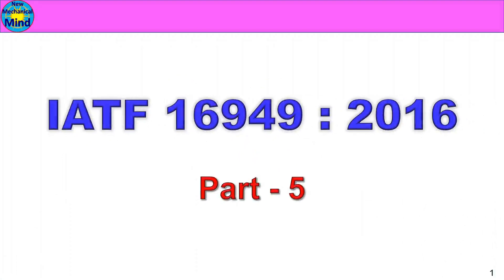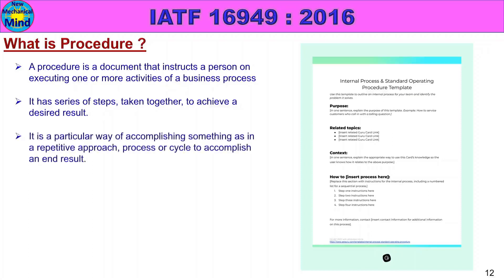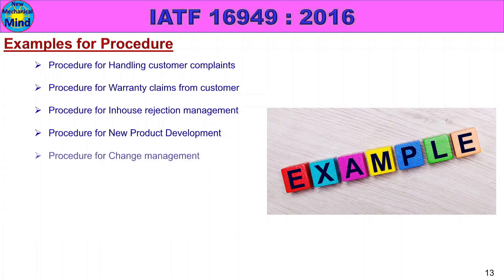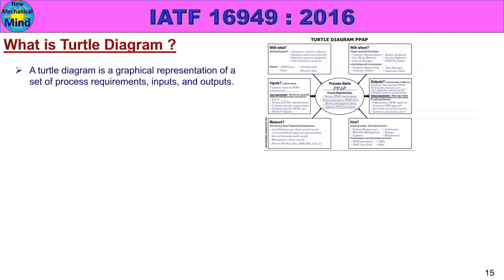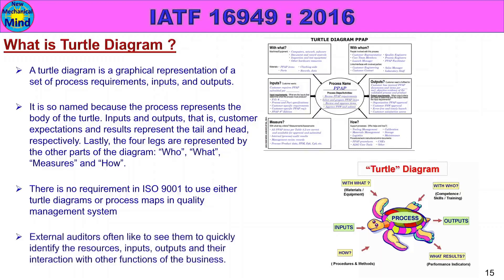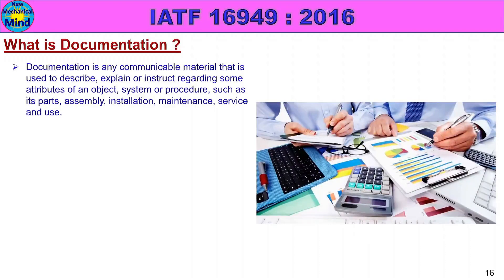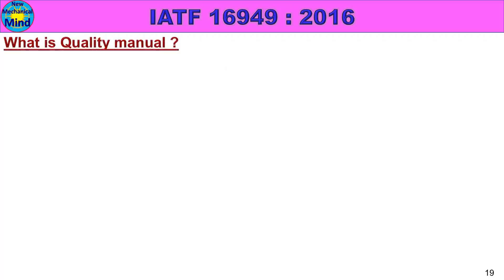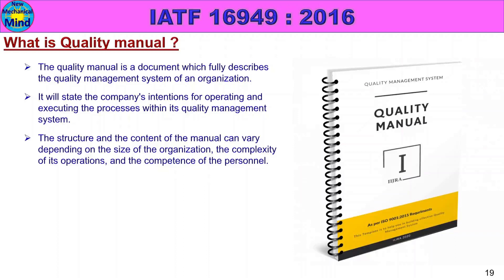IATF 16949 2016 Part-5 | What is Procedure, Turtle diagram, Quality maual | New mechanical mind